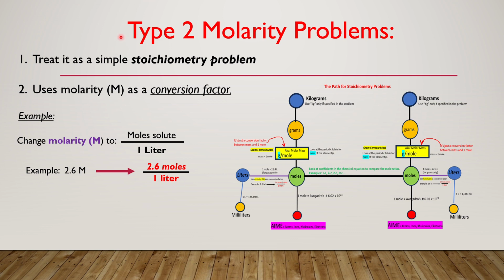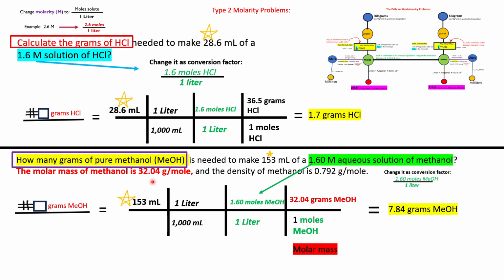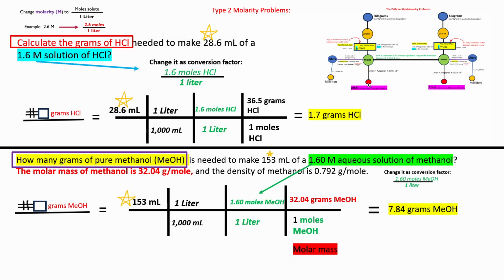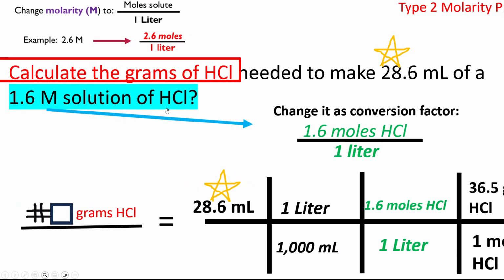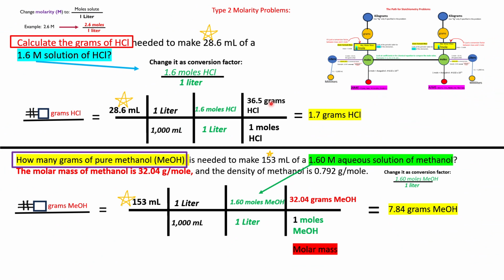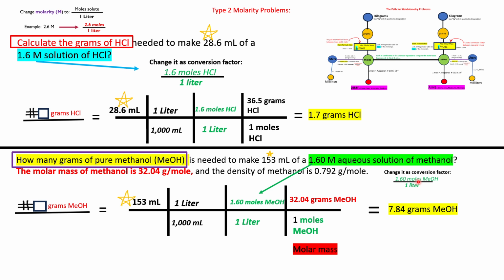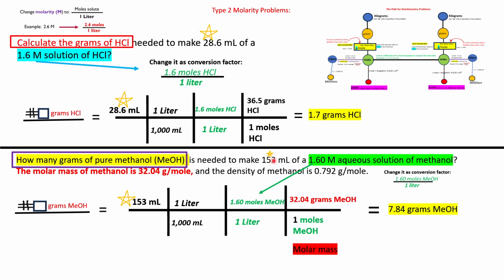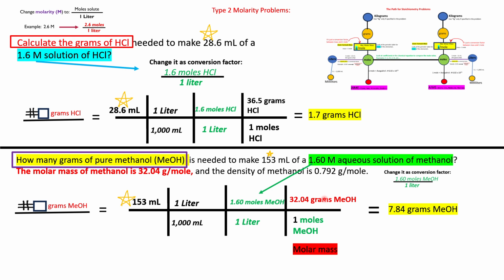Molarity Part 6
Molarity Type 2